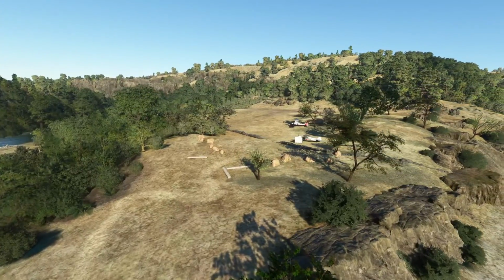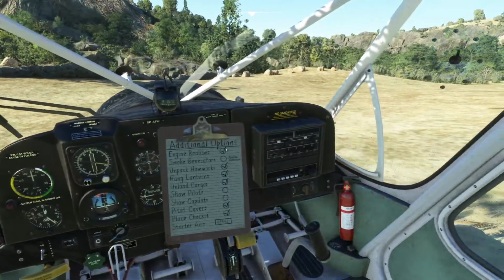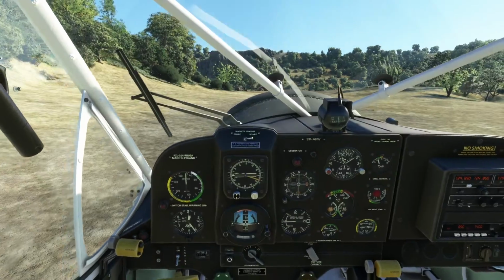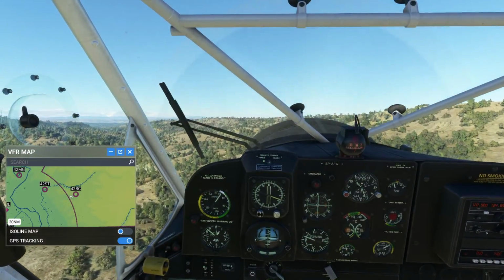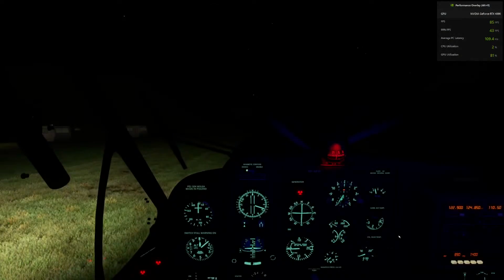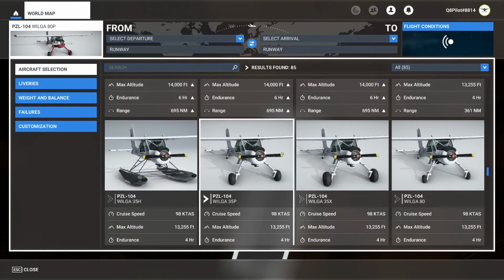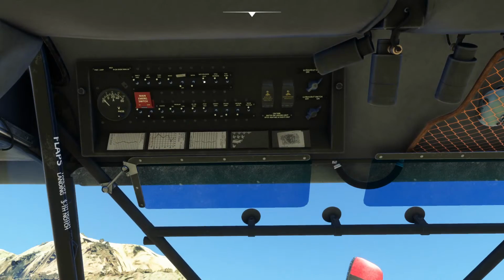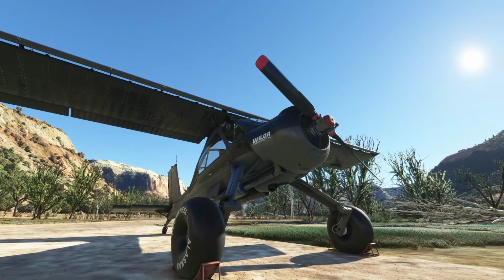Got Friends PZL 104 Wilga 35/80 | Microsoft Flight Simulator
Get the Got Friends Wilga 35/80 Series for Microsoft Flight Simulator (MSFS 2020)

From the developer:
The PZL-104 Wilga (Golden Oriole) is a Polish short-takeoff-and-landing (STOL) civil aviation utility aircraft designed and originally manufactured by PZL Warszawa-Okęcie, and later by European Aeronautic Defense and Space Company (EADS), who had acquired the original manufacturer during 2001. Got Friends originally started developing the PZL-104 Wilga 35A variant for Microsoft Flight Simulator in June 2022. After a couple months of 3D modeling, we quickly expanded the 35A into a wider selection of variants. This purchase includes a selection of multiple 35 and 80 Wilga variants and together they form the PZL-104 Wilga 35/80 Series.

Also included with this purchase is the Forwood Farm scenery and accompanying G-BUNC registered Wilga 35A. During development, our team was able to visit Forwood Farm and explore the G-BUNC registered Wilga 35A on-ground and in-flight to record sound for this project. A special thanks to Towplanes.UK for supporting our team on this project. We hope that you have a wonderful time exploring Forwood Farm and it’s outlying area.

Finally, our team has spent an extensive amount of time bringing you our rendition of this Polish Classic. We hope that this purchase will bring you great enjoyment and thousands of hours of unforgettable experiences. This aircraft has been an eye-opening experience for our entire team, and we look forward to bringing you more projects in the future. Thank you for choosing Got Friends and for supporting our development efforts.

✈ PC Specs
- Processor: Intel 13th Gen Raptor Lake Core i9-13900K CPU 5.5GHz
- Liquid Cooler: CORSAIR iCUE H170i ELITE 140mm Fans -420mm Radiator
- Motherboard: ROG STRIX Z790-E GAMING WIFI
- RAM: G.Skill Trident Z5 RGB Series (Intel XMP) 64GB (2 x 32GB) 288-Pin SDRAM DDR5 6000
- Storage: 4 x 2TB M.2 SSD
- Graphics Card: ZOTAC Gaming GeForce RTX 4090 Trinity OC 24GB GDDR6X 384-bit 21 Gbps PCIE 4.0 Gaming Graphics Card
- Power Supply: Asus Rog Thor 1600W Titanium Power Supply Unit
- Case: Corsair Obsidian Series 1000D Super-Tower
- Monitor: ROG STRIX XG43UQ Ultra HD 4K 43" Wide Screen Gaming Display

got friends pzl-104 wilga 35/80 series, msfs 2020 pzl wilga, got friends wilga